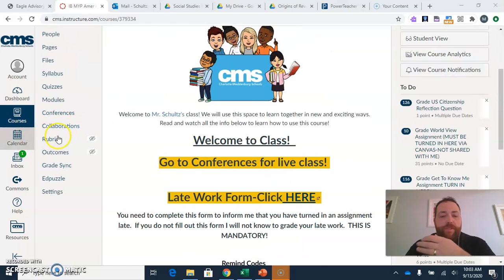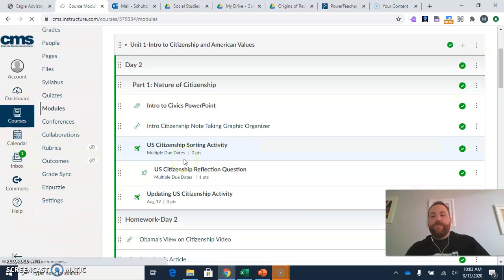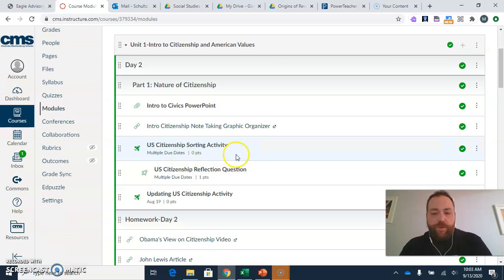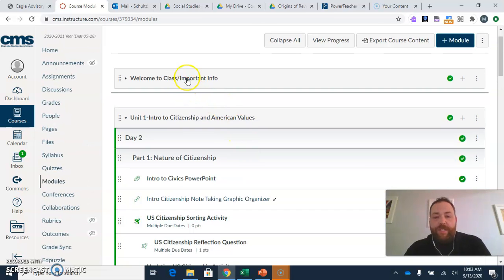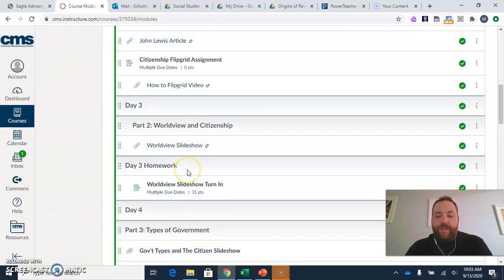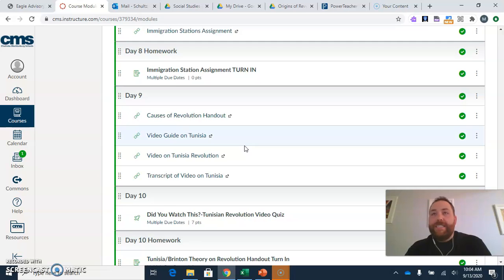Back to School Night-Civics